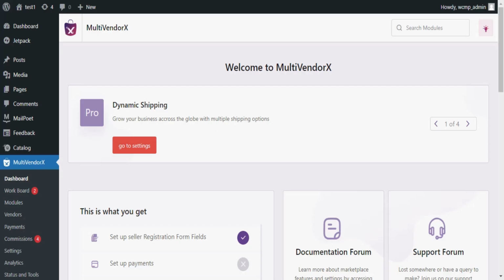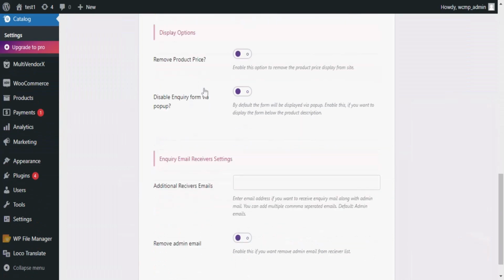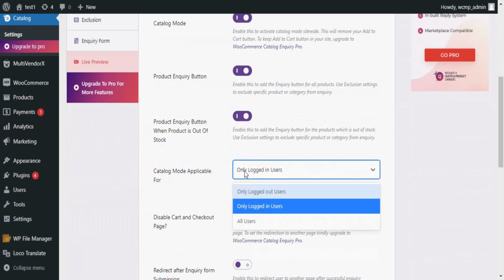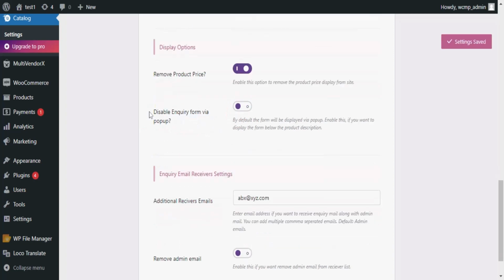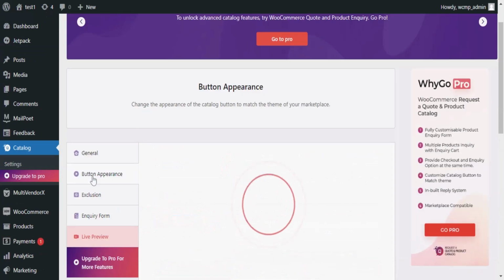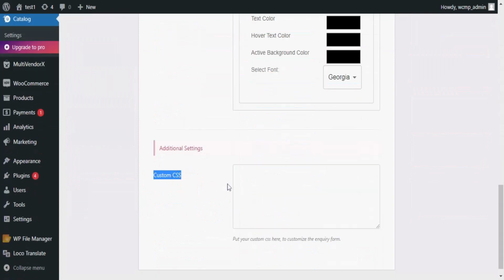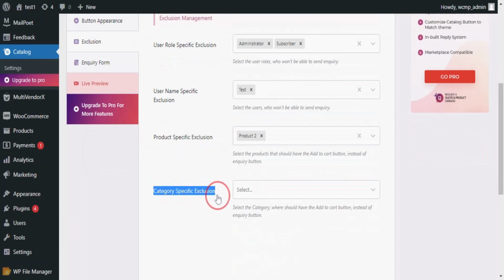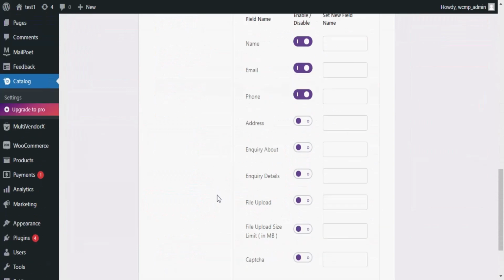MultiVendorX Catalog Mode for WooCommerce | Request a Quote | WordPress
Discover the power of Product Catalog Mode for WooCommerce in this quick guide! 🚀 Tailor your online store experience by hiding prices, removing the "Add to Cart" button, and creating a visually stunning product gallery.

🔍 Explore key features, benefits, and a step-by-step setup to transform your store into a captivating shopping destination. 🎨 Ready to enhance your WooCommerce journey? Hit play now and revolutionize your online presence! 🛍️✨